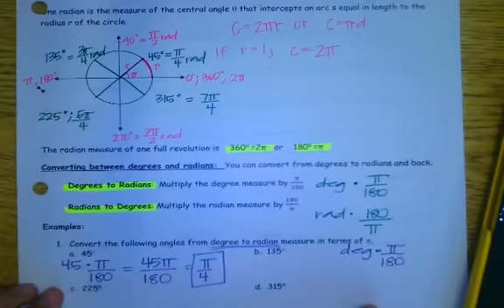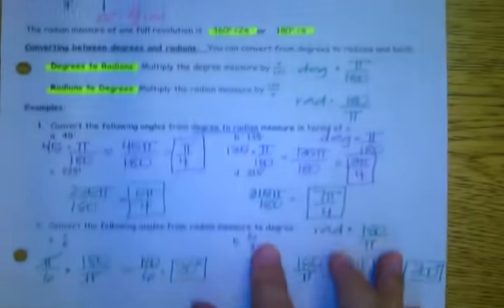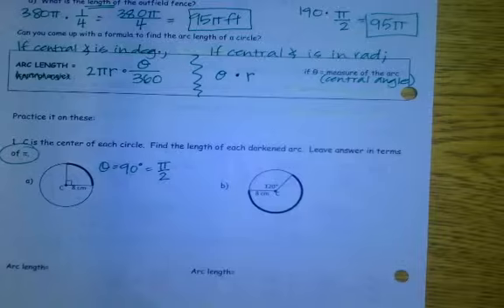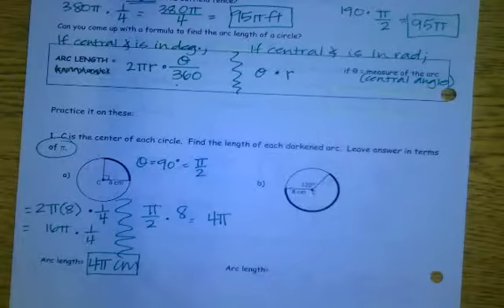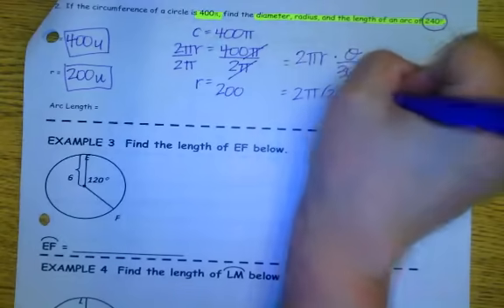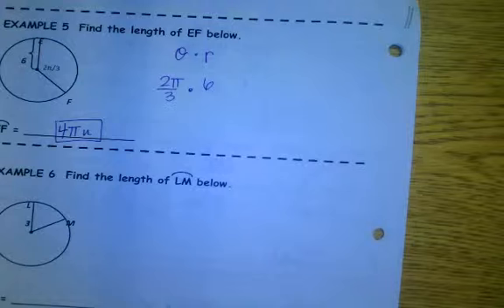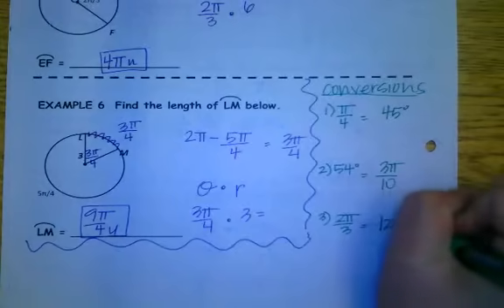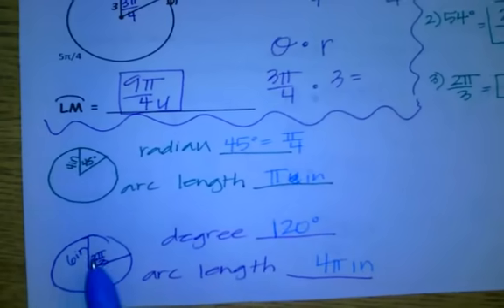12.2 Arc Length and Radian Measure